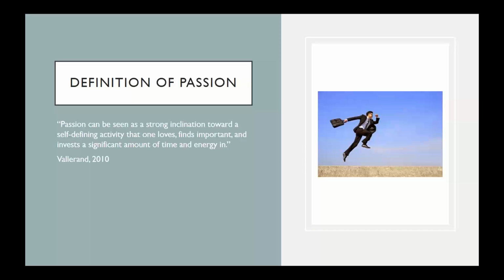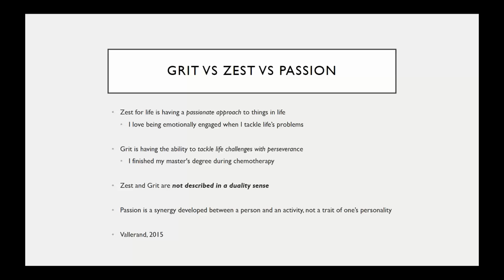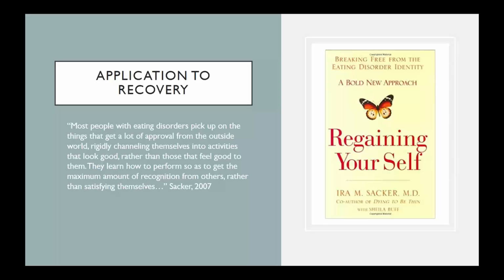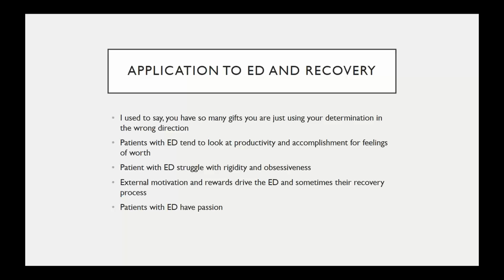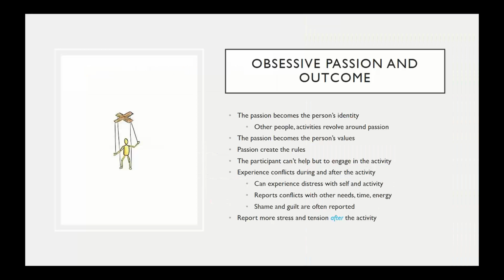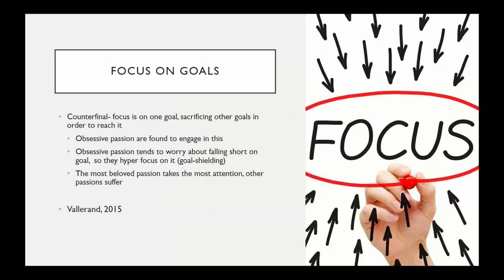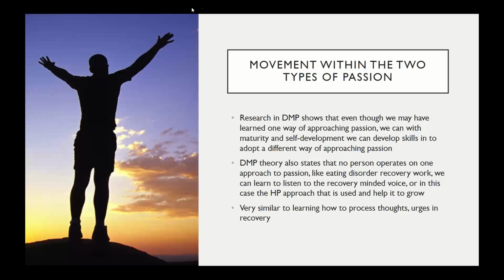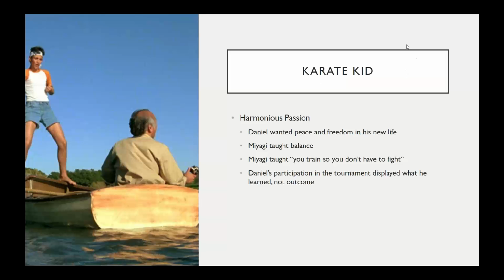The Why Behind the Try: Living a Harmonious Recovered Life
Melissa Taylor, LMFT, MS, CEDS-S presents on "The Why Behind the Try: Living a Harmonious Recovered Life".